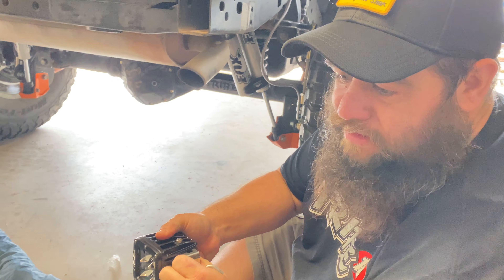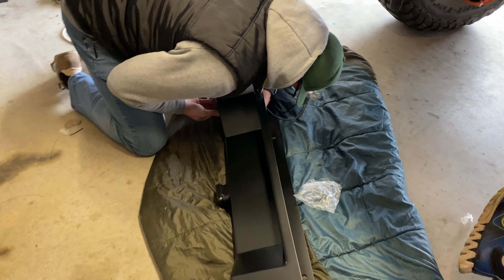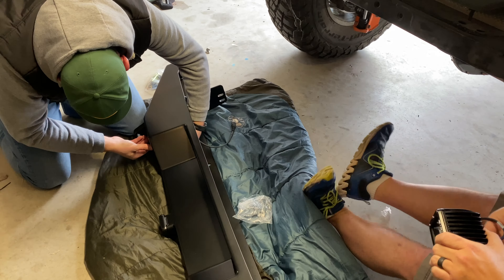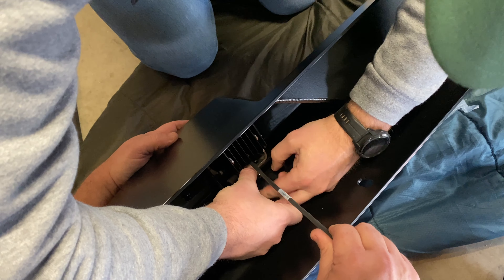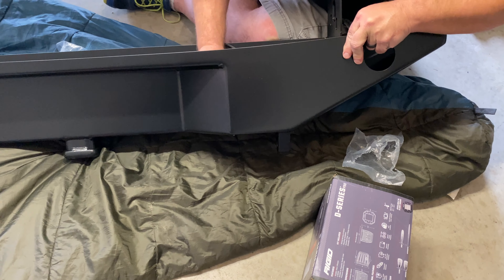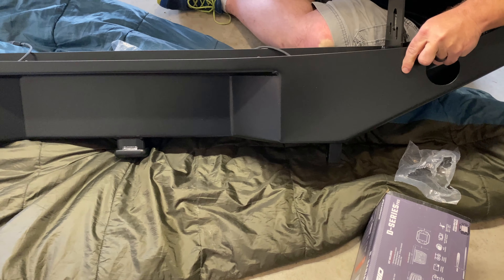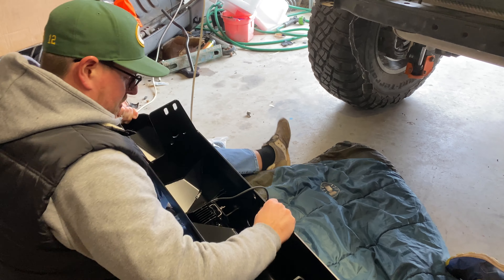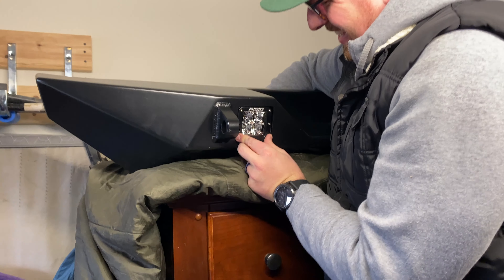Rigid Industries D-Series Pod Lights | Rock Solid Rig | Jeep Wrangler Mod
Next up on our mod list is the Rigid Industries D-Series Pod Lights. These flood lights fit perfectly in our Poison Spyder Bruiser Rear Bump, providing light behind the jeep on and off the trail! If you like what we are doing make sure you click the like button.